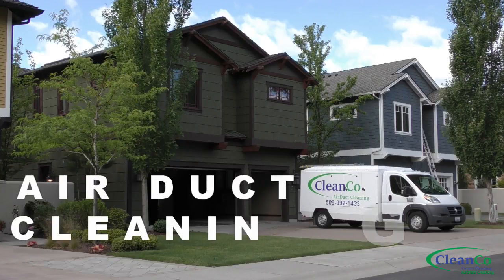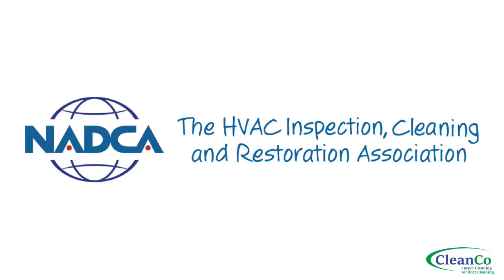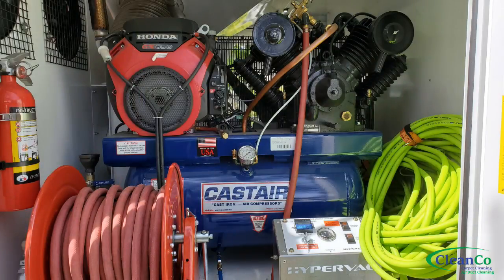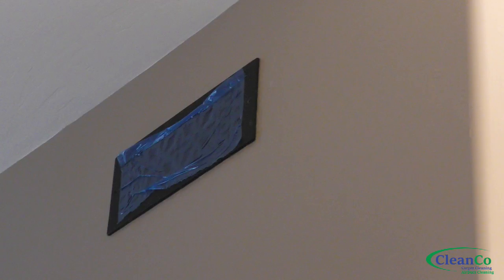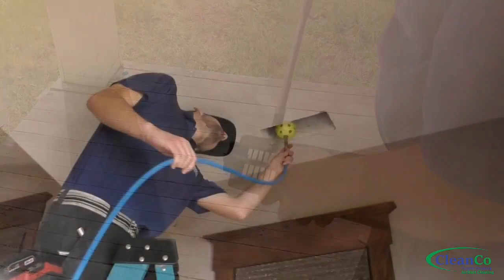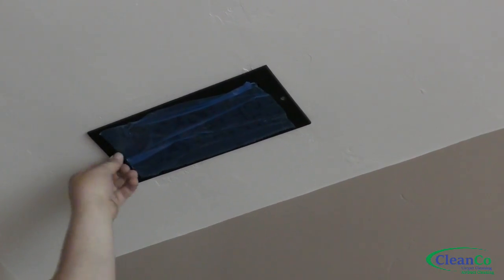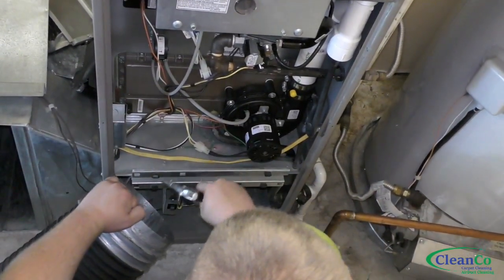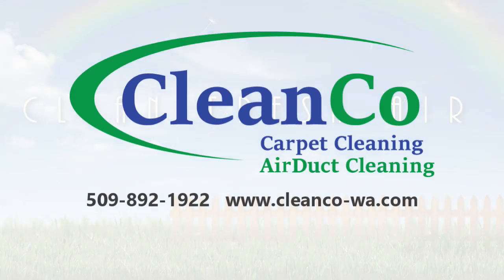Air Duct Cleaning, How and Why (2019)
Air duct cleaning in the Spokane and Coeur d’Alene areas.
Why you should do it and how it’s done.
Air ducts collect contaminates like dirt, dust, hair, dander, allergens, nasty little mites, rodents and their droppings, and even mold, which can cause serious health problems.
The National Air Duct Cleaners Association (NADCA) say’s that dirty air ducts contribute to health issues for people with respiratory problems, auto immune disorders, asthma and allergies.
The Environmental Protection Agency (EPA) say’s that homes are two to five times more polluted than the outdoors.
Sounds to me like its time to get those air ducts cleaned.
Here at CleanCo Carpet and Air Duct Cleaning, we use an industry leading truck mounted vacuum system. This truck is one big vacuum cleaner. As you can see here it’s quite powerful.
Here at CleanCo Carpet and Air Duct Cleaning we use only the best, and newest, equipment to serve the Spokane and Coeur d’Alene areas.
Okay, let’s get into how air ducts are cleaned.
Here you see the technician creating an access point, and then installing a coupler that will receive the hose that we attach to the truck mounted vacuum.
CleanCo Carpet and Air Duct Cleaning is licensed, bonded, and insured and all of our technicians are highly trained and certified.
So now we’re going to cover all of the vents in the home with a plastic film. This helps restrict air flow and create maximum vacuum at the vent that he’s cleaning at time.
Here we use a spinning wire brush attachment to clean the boot and the connected duct. As you can see, as the brush breaks free any debris, the truck that’s sitting all the way out in the driveway pulls it right out of the system.
Now we’re going to step outside and use a high pressure hose to clean off the vent diffuser and make sure it’s clean of any debris.
Now we use a high pressure air hose with a ball attachment. This is designed to prevent damage, even in flexible air duct. It’s inserted all the way into the ductwork to stir up any debris so the vac truck can pull it from the system.
Here you can see that the vac truck out in the driveway is powerful enough to pull this vent diffuser from the technicians hands and hold it up against the ceiling while he inserts the screws. This process is then repeated on every supply and return vent throughout the entire home, one at a time.
Now the technician makes access holes for these powerful air whips that get inserted into the ductwork to break loose anything that may be stuck to the sides, free it up and let the vacuum truck pull it out.
Now he’s going to clean the furnace compartment, the blower motor and the “A” coil if it’s present.
When he’s finished the technician installs access covers to seal up the holes where we originally made access to the system. Then plugs are installed to seal up the holes where the air whips were inserted.
Then a sticker is placed on the furnace to remind the customer when his next cleaning is due.
Sanitizers and deodorizers may be added to each vent to give your home the clean, fresh air that your family deserves.
Thank’s for watching everybody and keep your eye out for more informative videos from CleanCo Carpet and Air Duct Cleaning. Now that’s better.